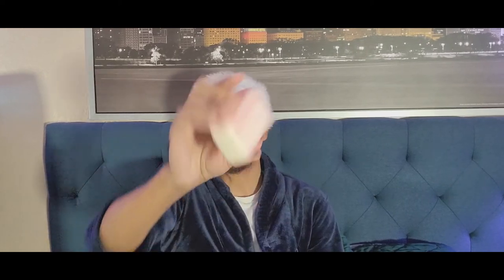Australian botanical soap Pink lychee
hopefully I'll find the time this week to also put up the review on their Sea salt bar and then another body wash from a different company . Where did all the time go lol?